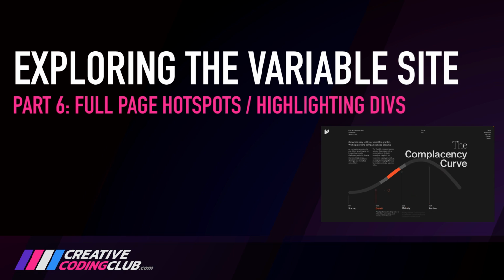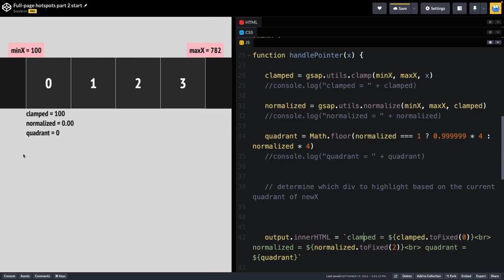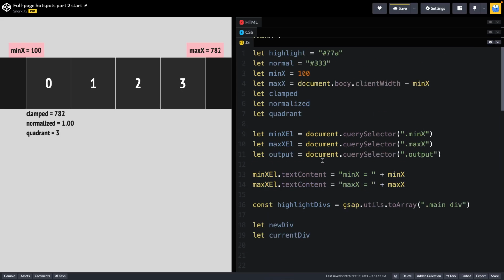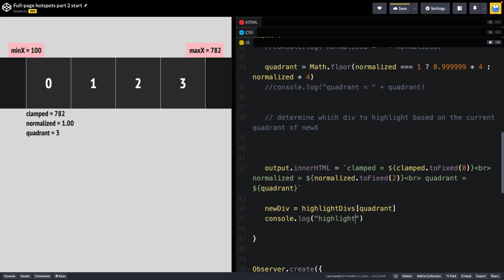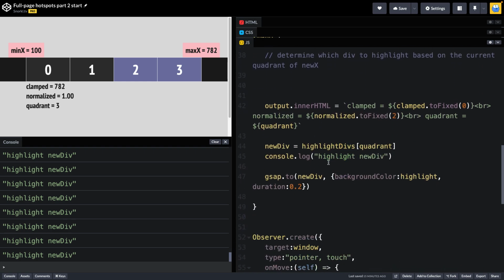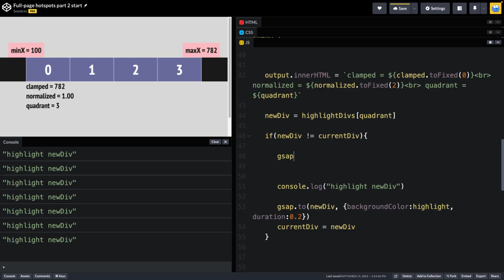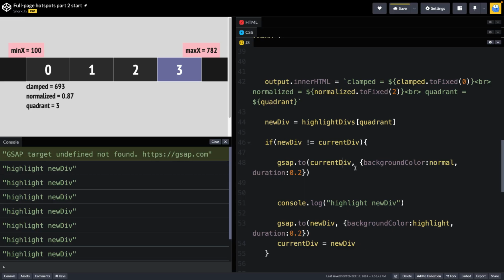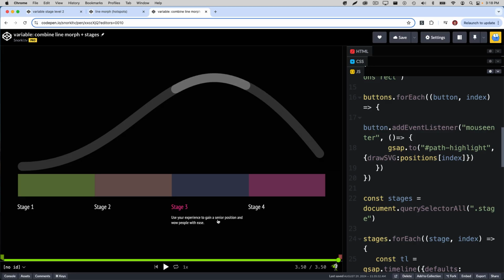The Variable Part 6: Full Page Hotspots / Highlighting Divs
Learn how we create a FULL page mouse-over effect that is only active in certain vertical quadrants

All finished demos and resources for this series will be available in GSAP Summer Camp

20-30 lessons to be released summer of 2025.

Master SVG Animation with GSAP
Learn how to create, edit, hand-code and animate SVG with GSAP!

ENROLL IN MY GSAP COURSE BUNDLE // unlock over 250 Lessons
Master GSAP // SVG Animation // ScrollTrigger and More

See how we can re-create this amazing animation effect in just a few minutes and a few lines of GSAP code.